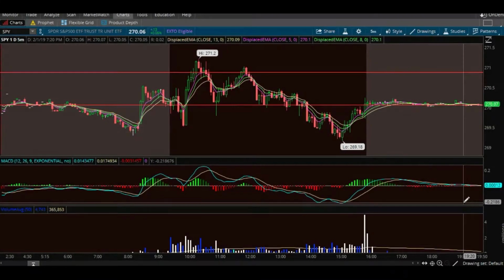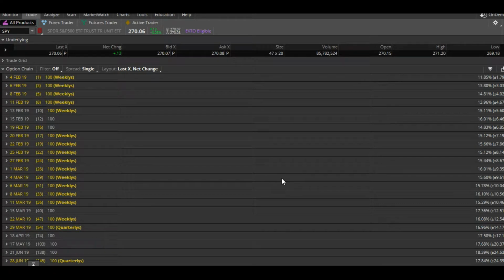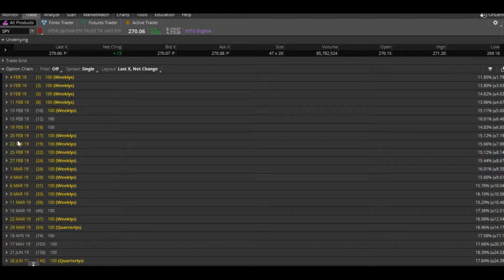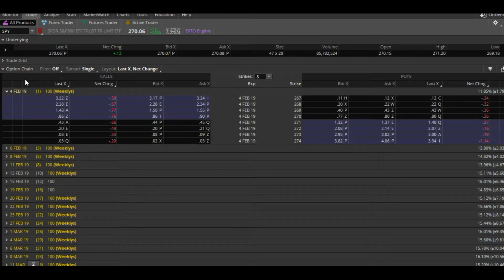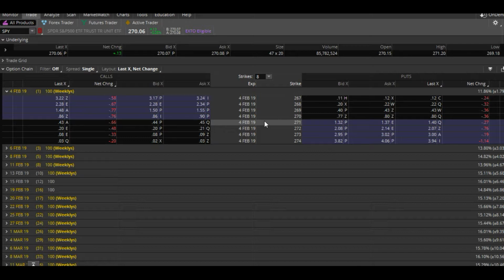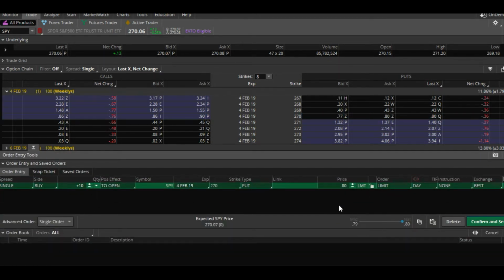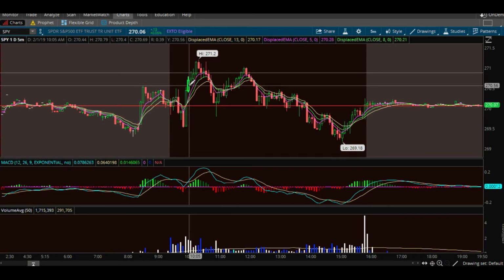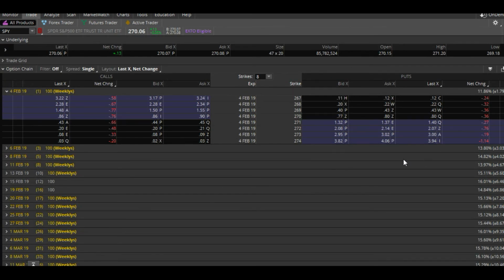Day Trading With Options Explained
A quick look into the way my mind attacks the markets on an intraday basis.

Threepeatinvestments.com